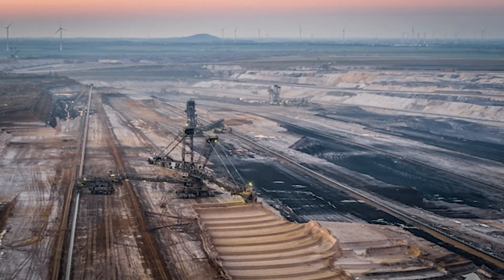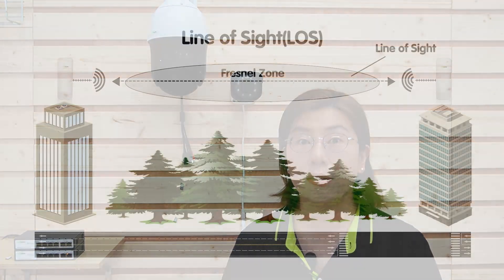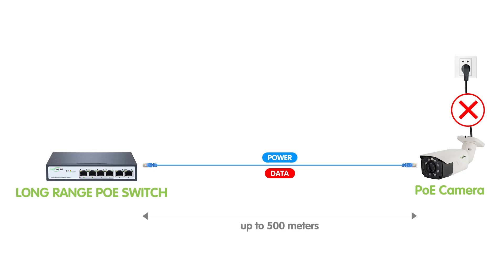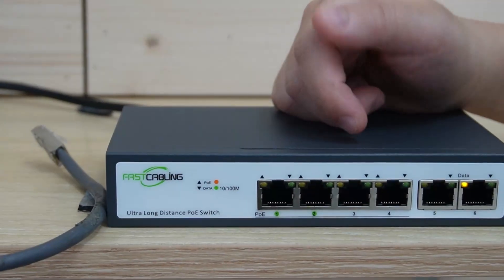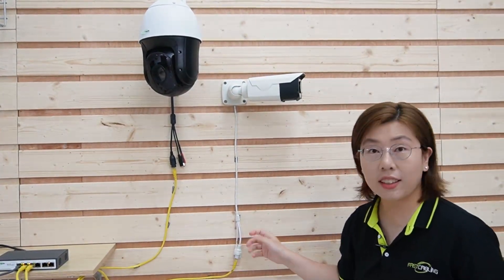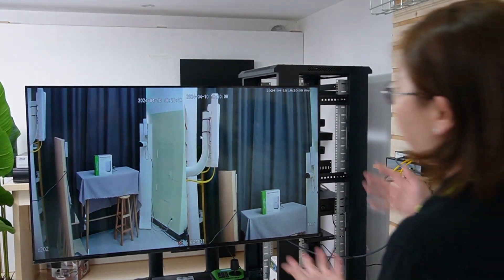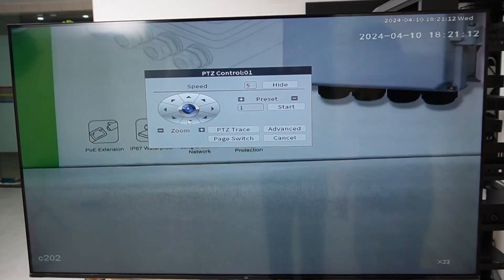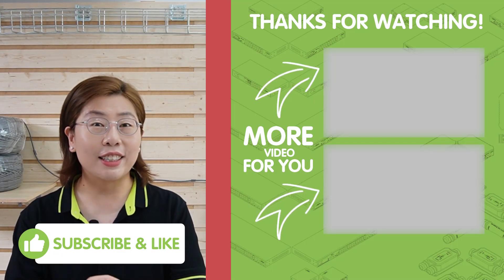Eyes on the Site: Deploying PTZ and Bullet Cameras over Long Range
In this video, we delve into the intricacies of deploying PTZ (Pan-Tilt-Zoom) and bullet cameras over long distances, crucial for securing remote areas in large construction sites. We explore the various options available, including wireless, fiber, and PoE extender solutions, weighing their pros and cons. Introducing our long-range PoE switch set, equipped with advanced transmission technology capable of reaching distances of up to 800 meters.

0:00:00 Introduction
The Need to Install Several Security Cameras at Remote Area in a Large Construction Site
Wireless Solution VS Fiber Solution VS PoE Extender Solution
Introduction to Long Range PoE Switch Set
800 Meters Long Range PoE Transmission Technology
Installation Process
Intro & Control PTZ & Bullet camera
Bonus: WiFi Coverage